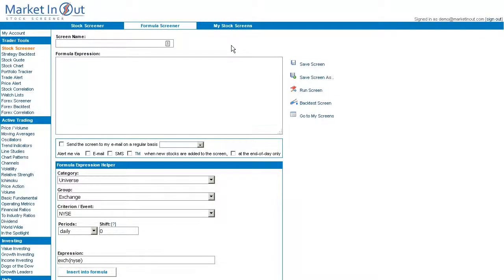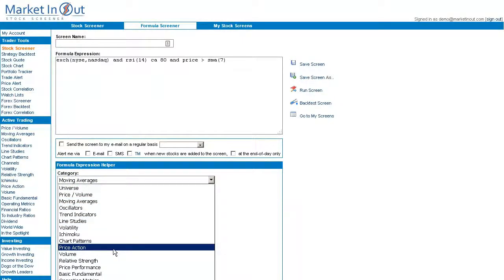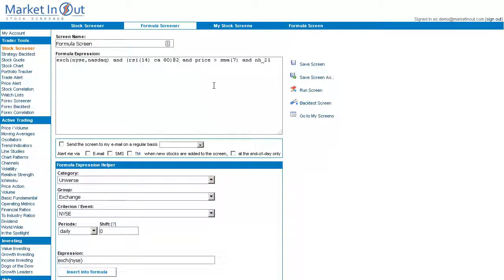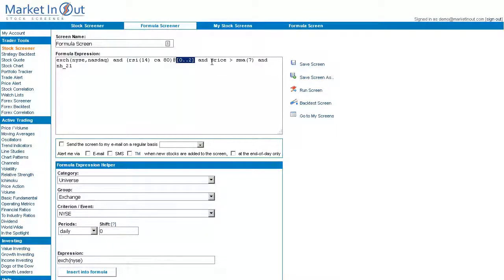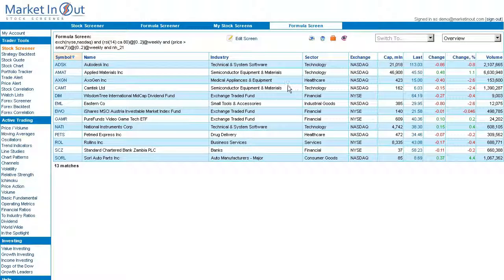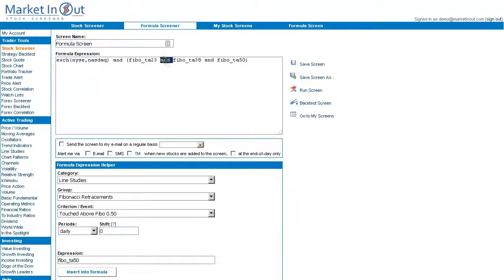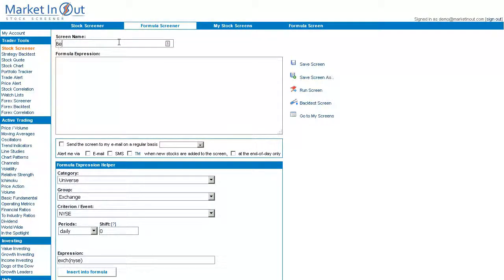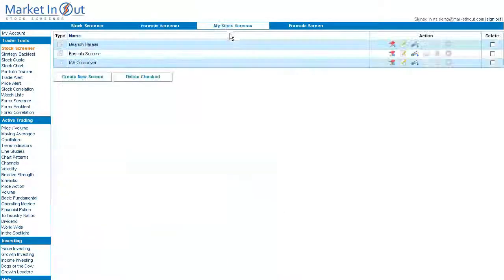Formula Screener - MarketInOut.com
This video demonstrates how to use Formula Stock Screener tool provided by MarketInOut.com. If you need to build more specific or more sophisticated selection criteria, then you will definitely find the Formula Screener tool very helpful! Formula Screener is a more powerful tool in comparison to the regular Stock Screener.

Please visit the following links for more detailed information related to MIO Formula Screener: